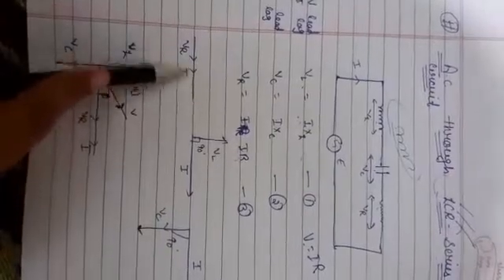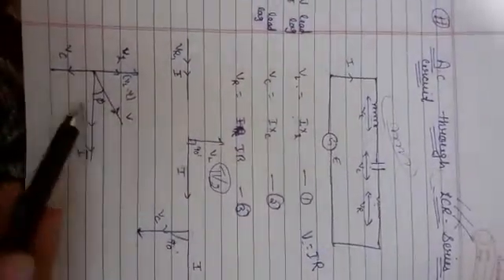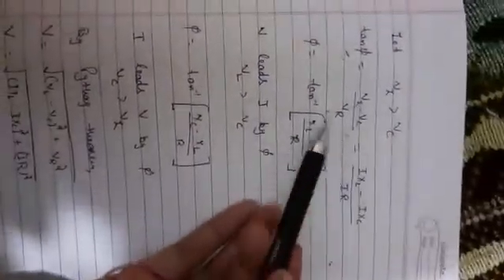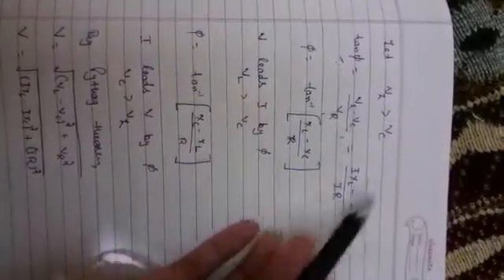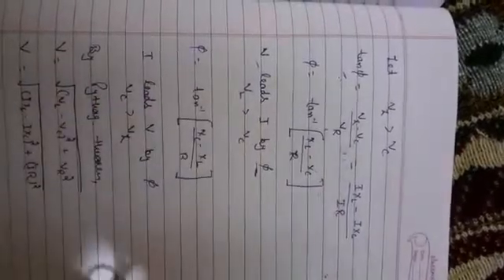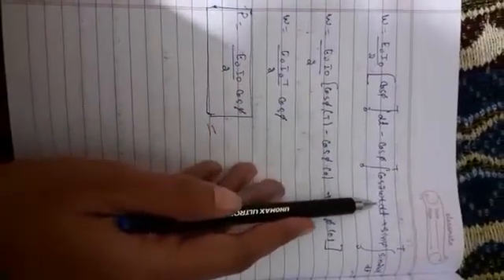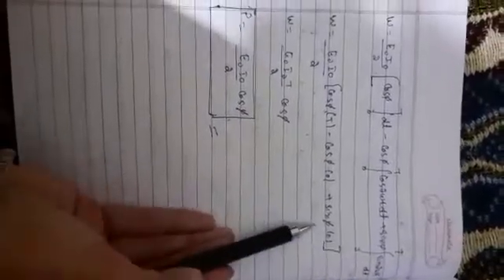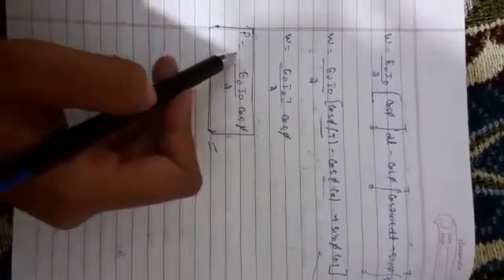Ms. Sheenam | Class- XII | Subject- Physics | Topic- A.C through LCR series circuit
Ms. Sheenam | Class- XII | Subject- Physics | Topic- A.C through LCR series circuit  | DAV Public School, Sri Muktsar Sahib